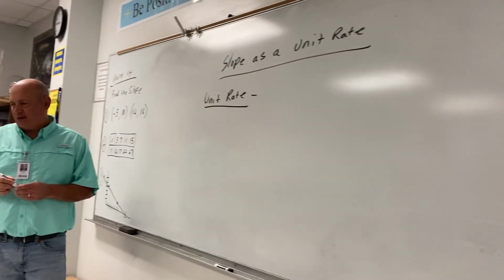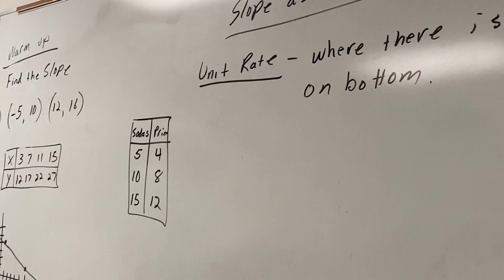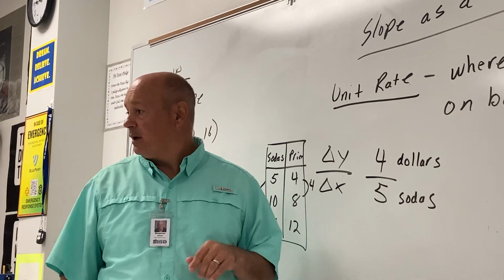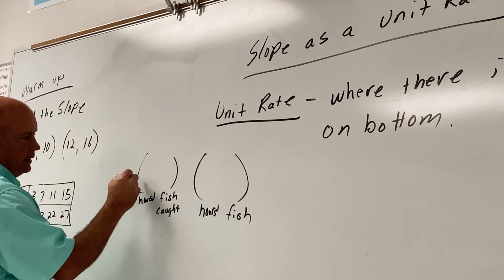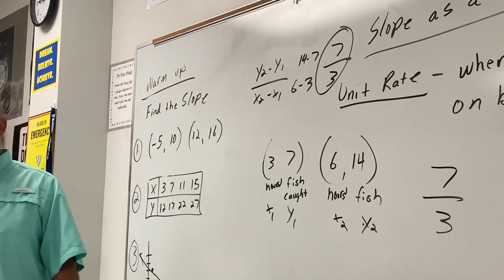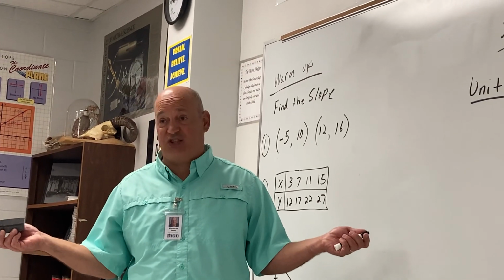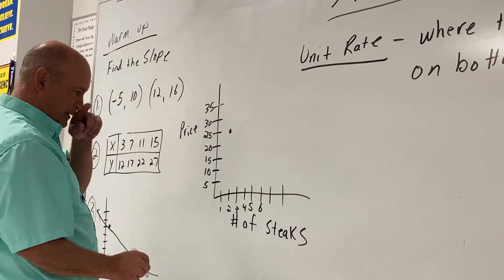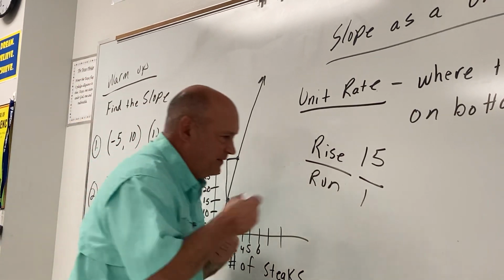Coach Murphree: Slope As A Unit Rate